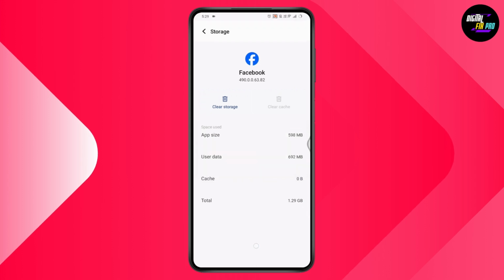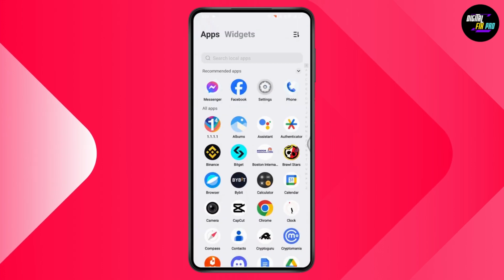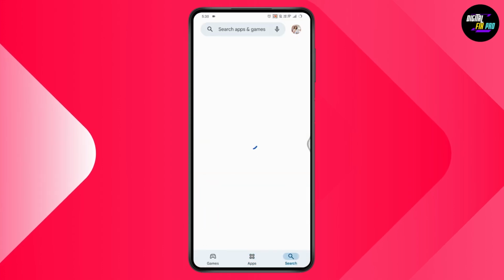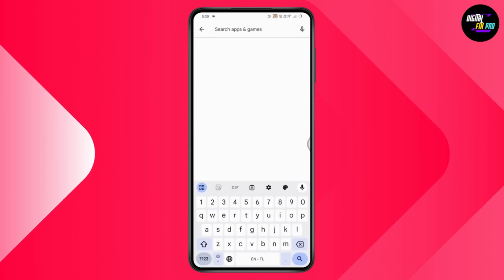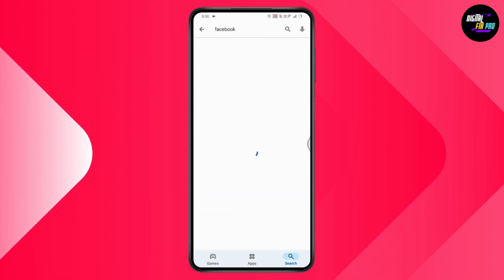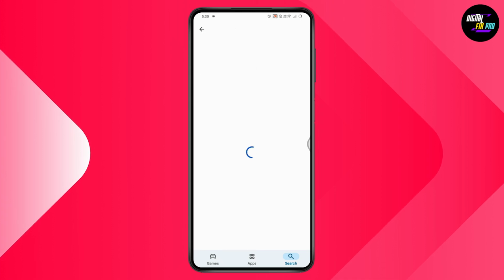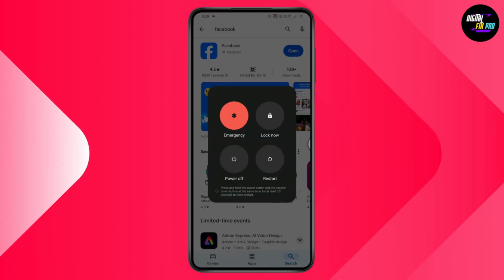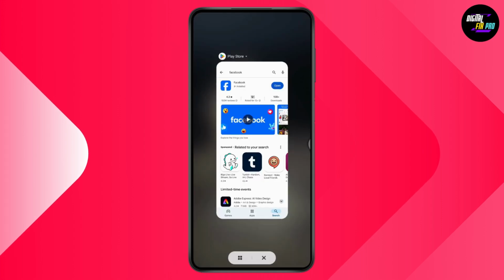Facebook App Scrolling Problem Fixed!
Welcome to our guide on fixing the Facebook app scrolling problem! In this video, we’ll walk you through simple troubleshooting steps to resolve issues where the scrolling on your Facebook feed is lagging or not working properly.

0:00 - Introduction
0:12 - Checking for Facebook App Updates
0:24 - Clearing Cache and Data
0:36 - Adjusting Your Device’s Settings for Smooth Scrolling
0:48 - Conclusion